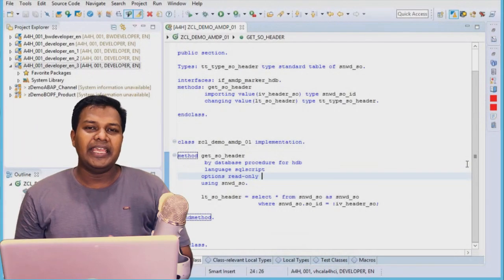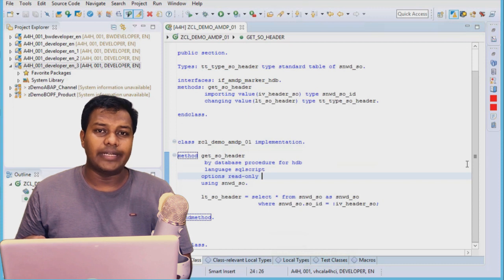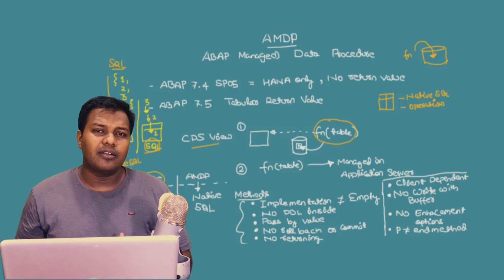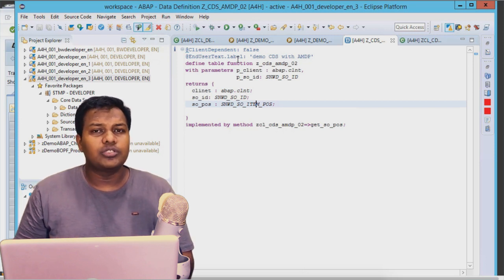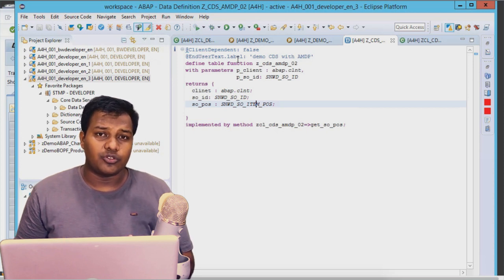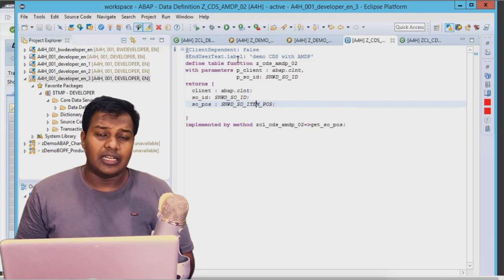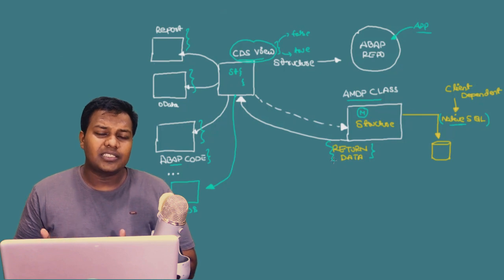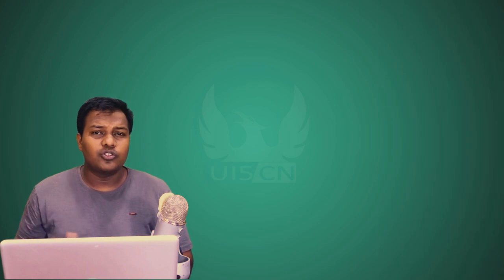Learn AMDP - ABAP® Managed Data Procedures With CDS Professional Development Course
AMDP Course is a part of CDS Professional and Advanced Week2. AMDP is predominantly getting used in projects because with AMDP you can keep your structure in ABAP repository(Application Server) and make the implementation code execute inside the HANA® Database. So you get good from both the world.

In this week we have focused our attention on AMDP and covered the topic from basic level to professional level including:
- Getting a Solid Foundation of AMDP and reason behind it's use
- Creation of AMDP Class and use in ABAP Report
- Creation of Complex AMDP Classes with Methods and Use in ABAP Report
- Creation of AMDP Classes Utilizing CDS View Structure also known as Tabular Functions
- Use of Class Method vs Method in AMDP
- How to perform Business Logic Implementation or Calculation Inside AMDP Method
- Use of AMDP Method Inside another AMDP Method
- Debugging  AMDP Method
- Understanding Where the Table Types and Procedures are Getting Stored in HANA® for AMDP
and more.

We also provide a developer helper guide ebook to read on the go and help you in the project.

Join the course and learn AMDP from Basic level to Professional Level in a step-by-step manner.